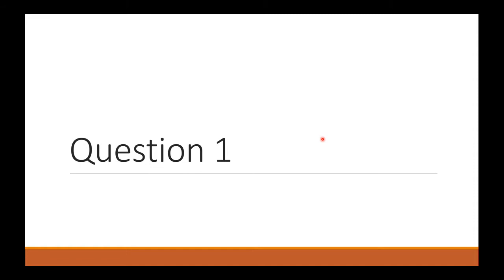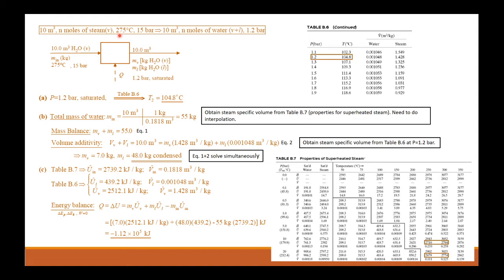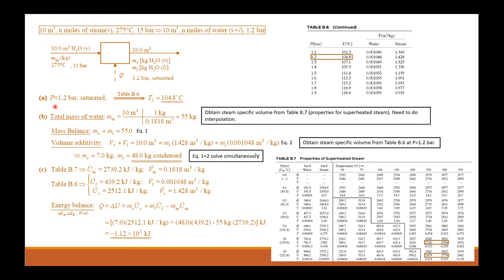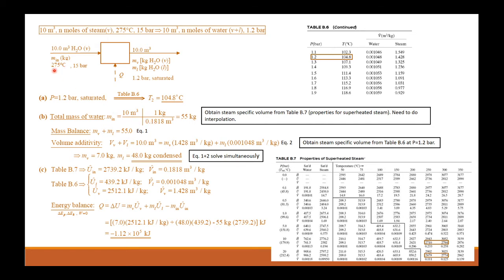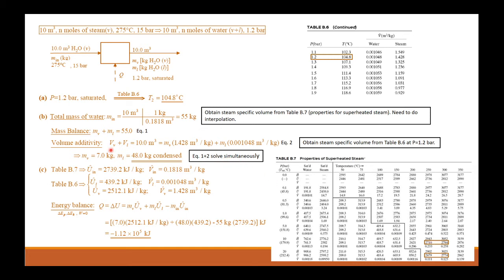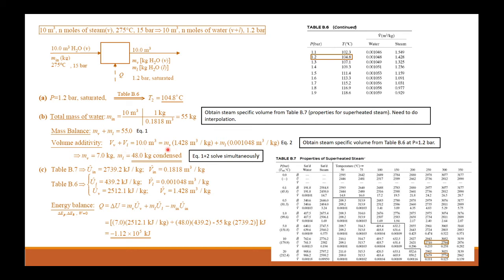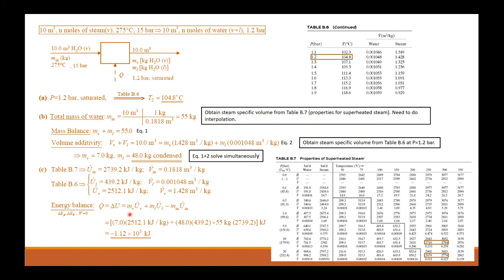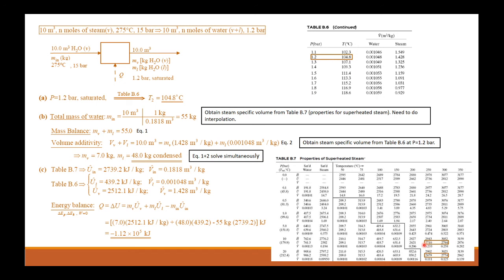Tut 7 Q1